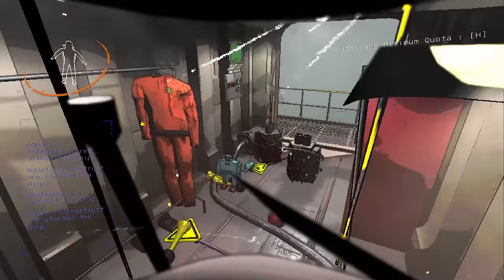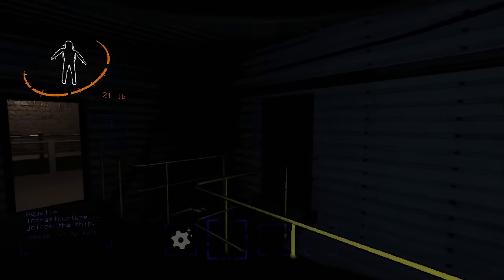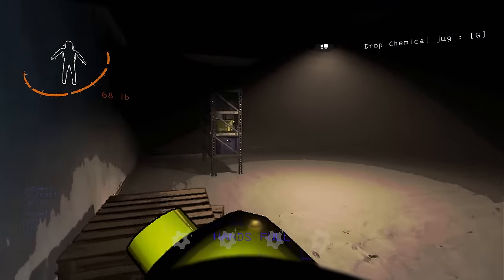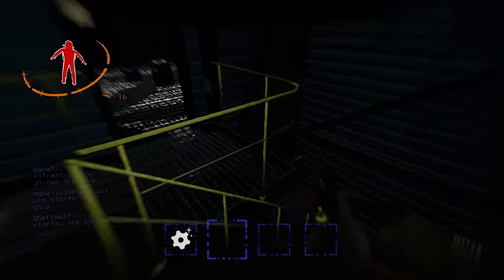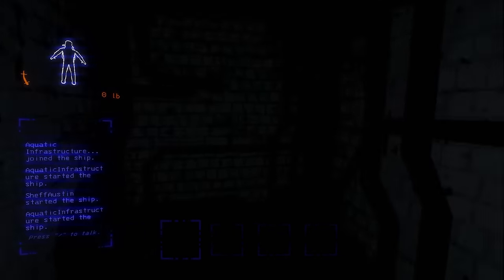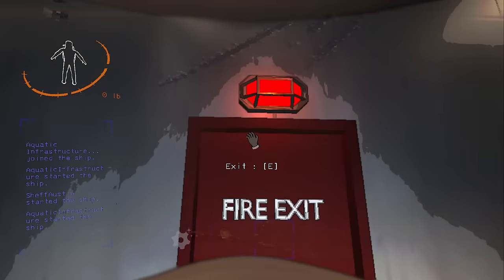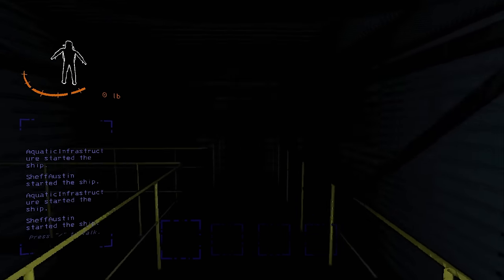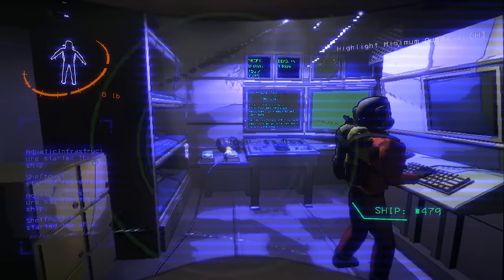We did an inverse tp only run...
Me and @sheffaustin revisit the Ironman challenge in Lethal Company with inverse teleporters and the mimic mod... do we survive?

0:00 - Intro
0:54 - Experimentation
6:13 - Assurance
14:48 - Vow
22:42 - Quota 1
22:58 - Offense
38:10 - Rend (oops)
47:46 - March
55:51 - Quota 2
58:46 - Dine
1:04:05 - Titan
1:10:20 - Quota 3